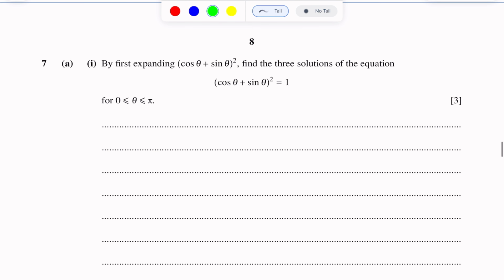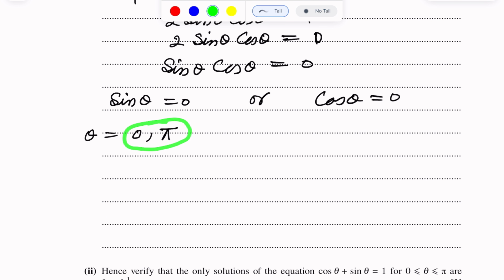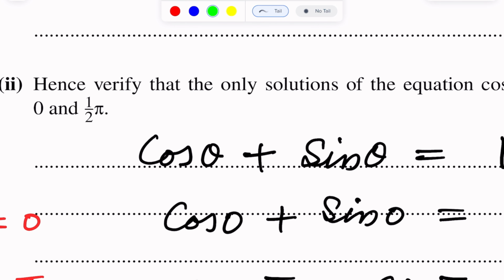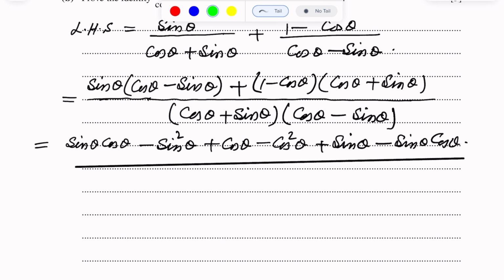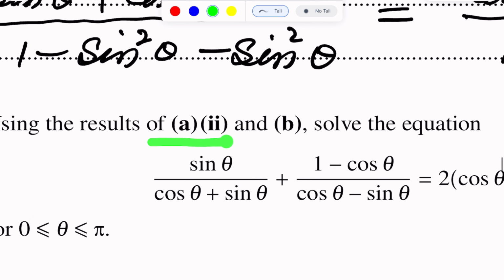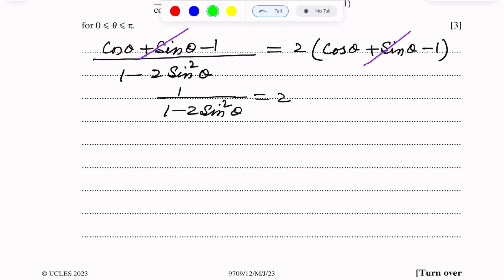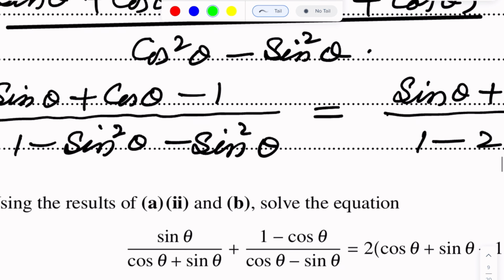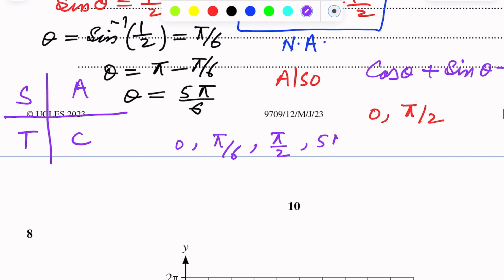A-Level Maths - TRIGONOMETRY 9709/12 M/J 2023 Q#7 Solution | Ultimate Guide (Part 7)